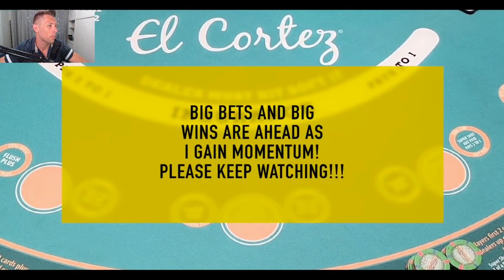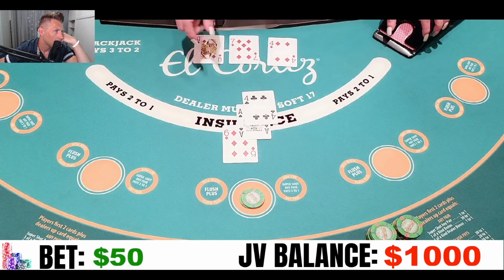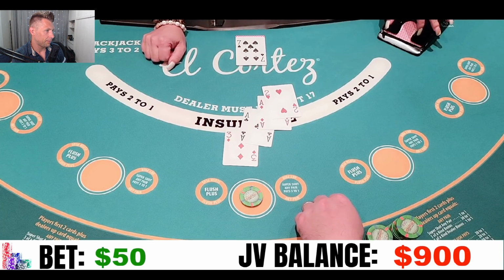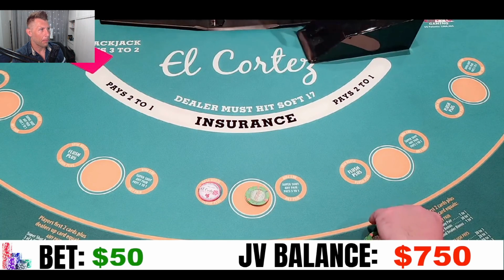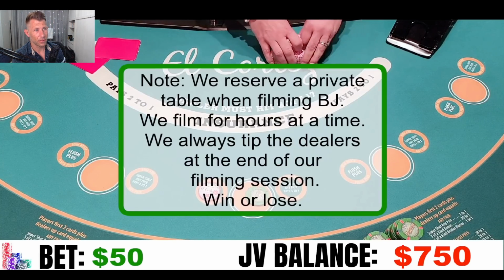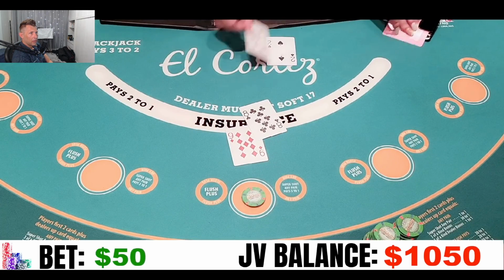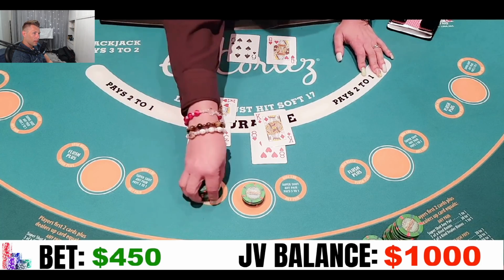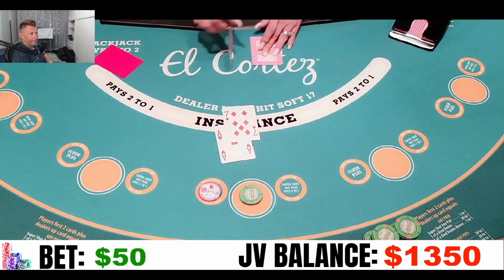Vegas Gamblers Goes to War At the El Cortez Huge Double Down Dealer Showing a 21 Who Will Win?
My Amazon